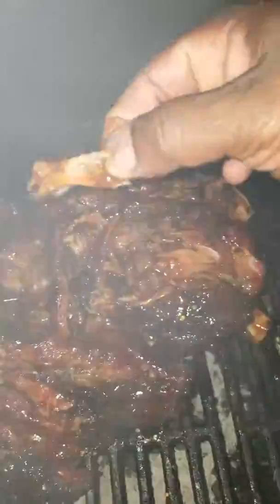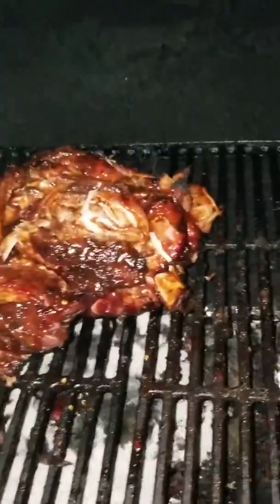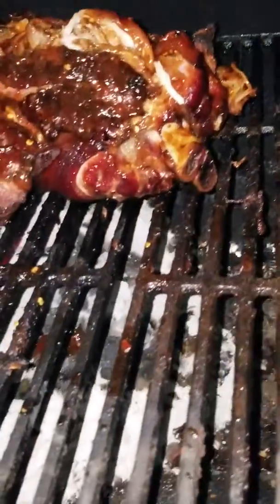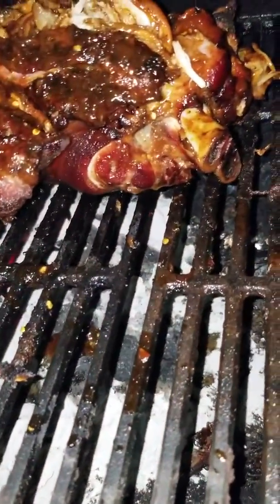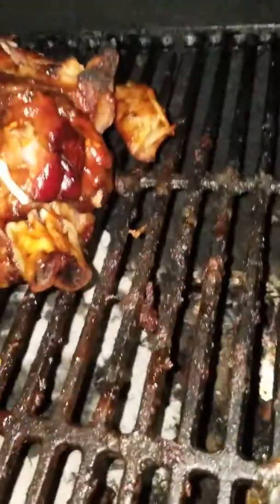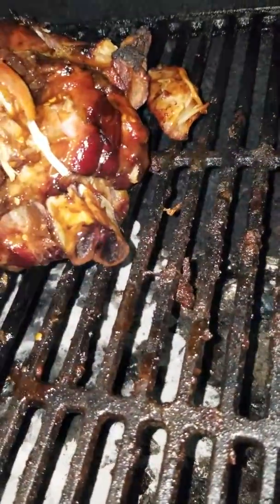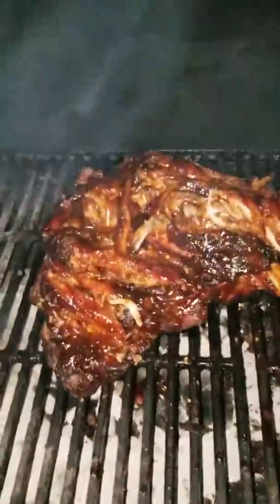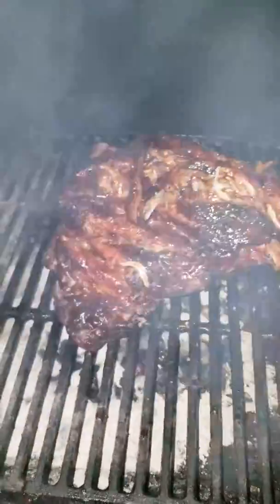Smoked Barbecue Pork Shoulder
Southern style smoked slow pork shoulder